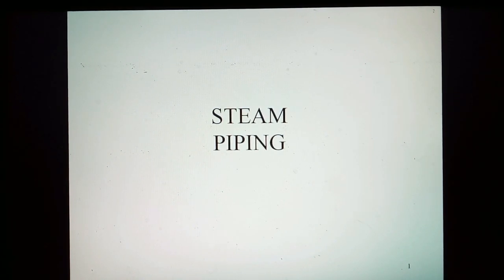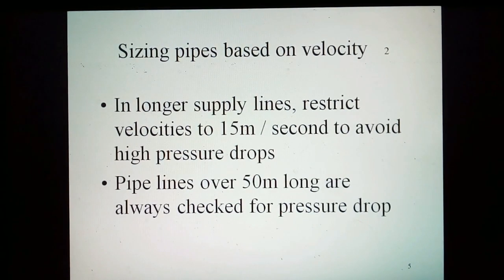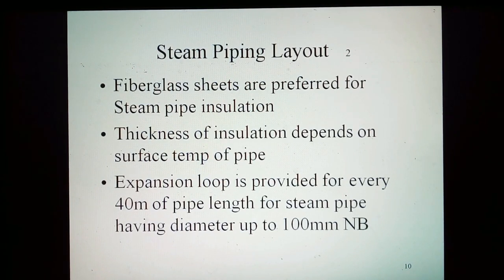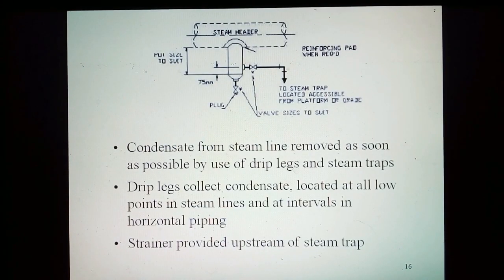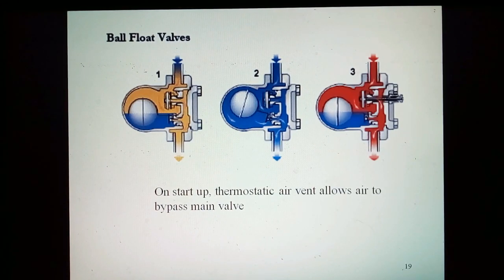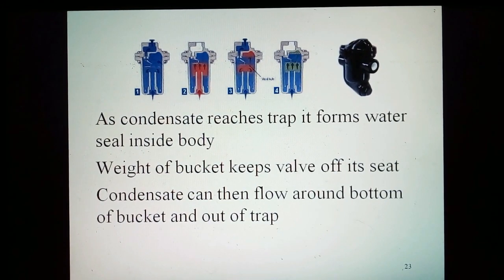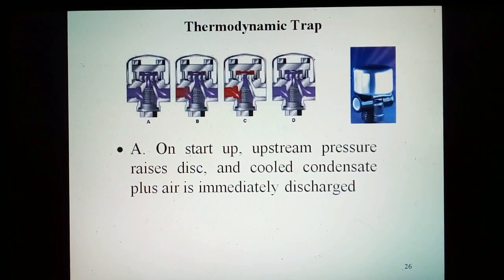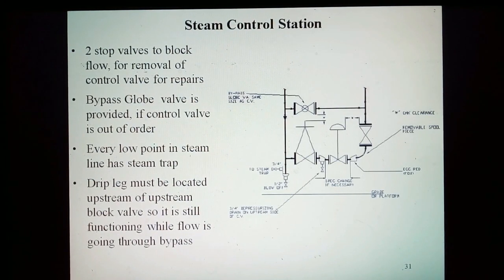Steam Piping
I am Satish Lele. I am a Chemical Engineer. I am working in field of piping for last 30 years. This video is part of my Chemical Process Piping Channel on YouTube. This video is about Steam Piping,